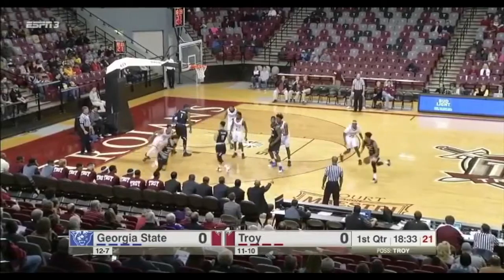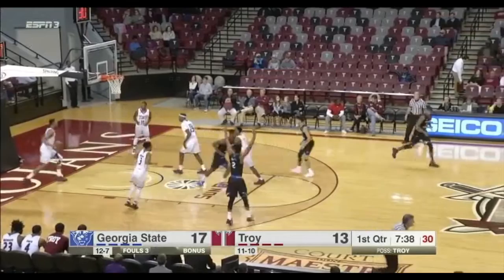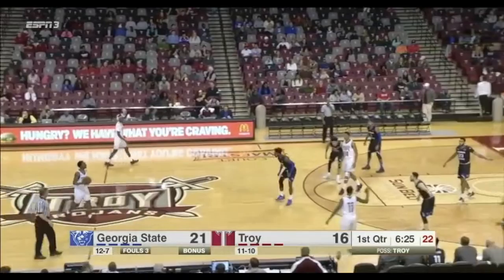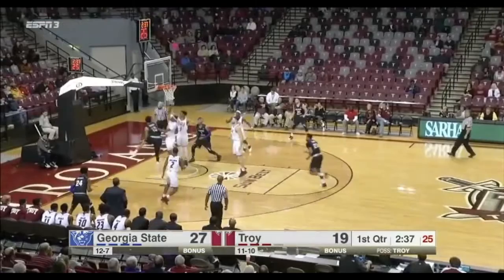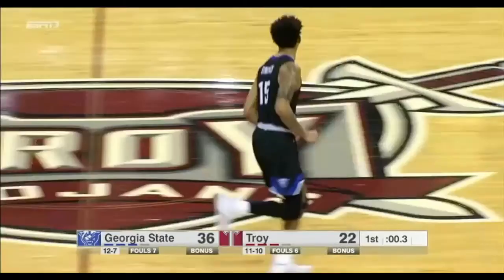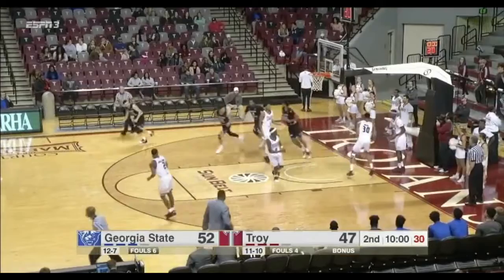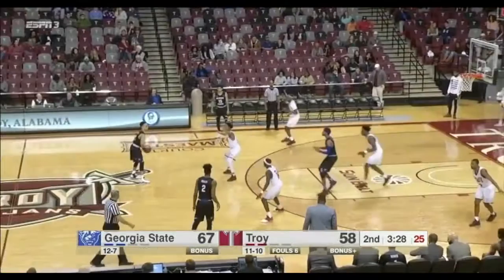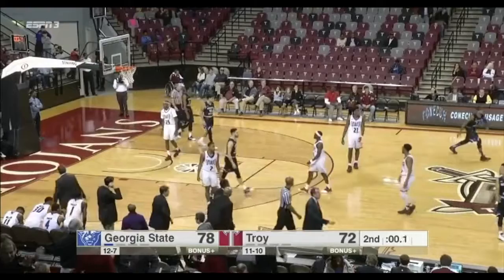D'Marcus Simonds Highlights vs Troy 26 Points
D'Marcus Simonds with 26 Points tying a season high.